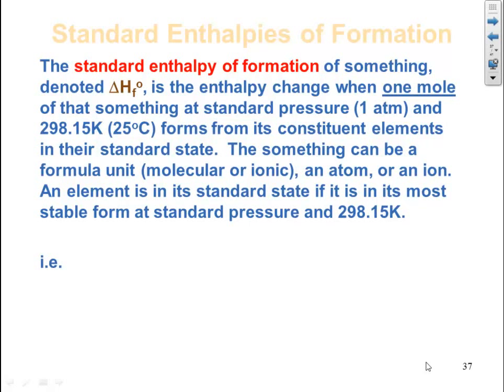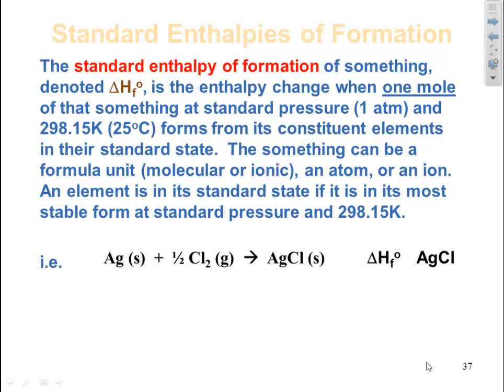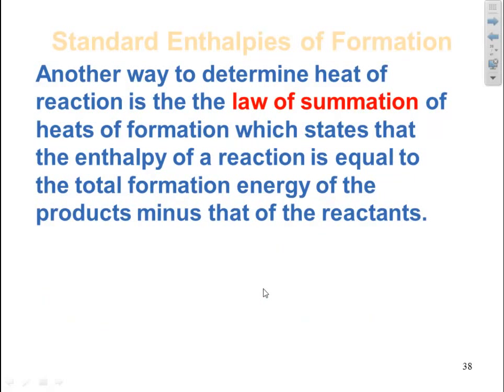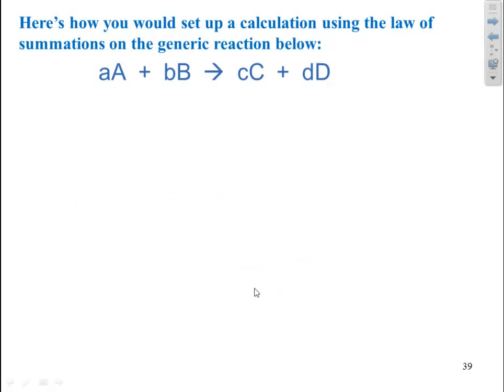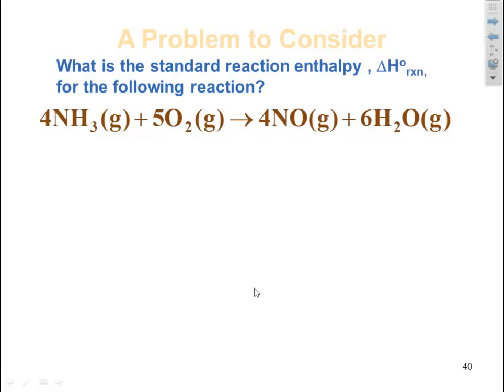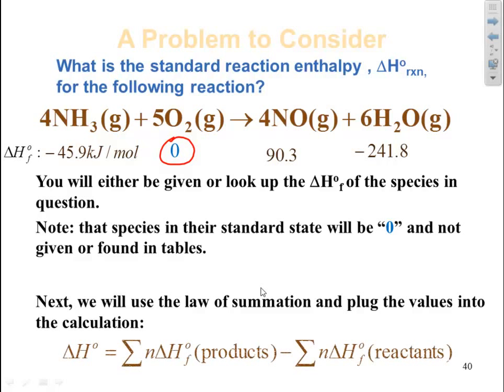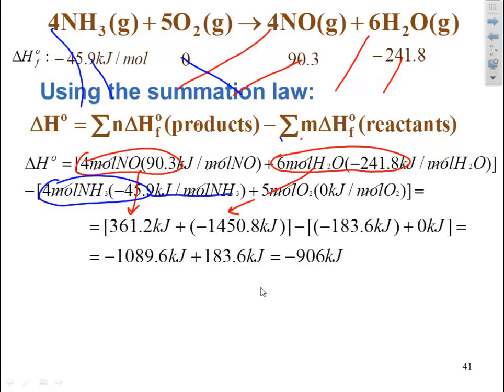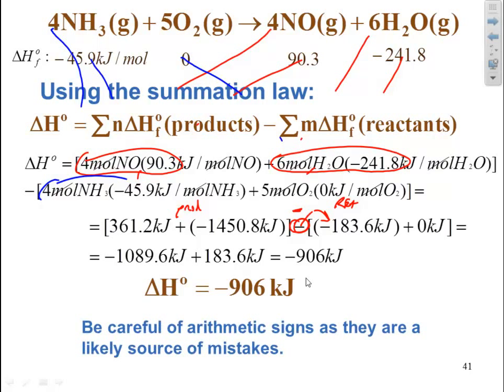CHE 133 HW 56 - Standard Enthalpies of Formation